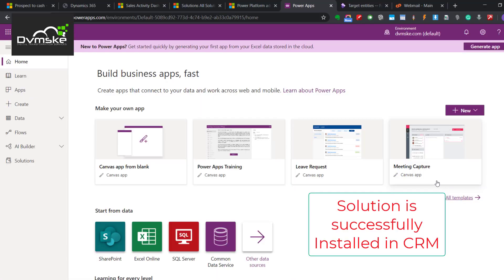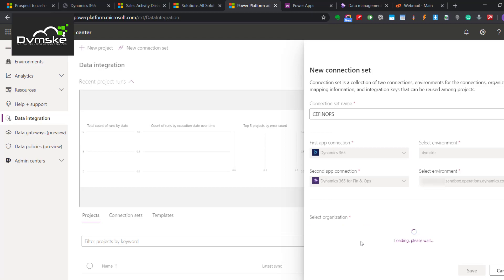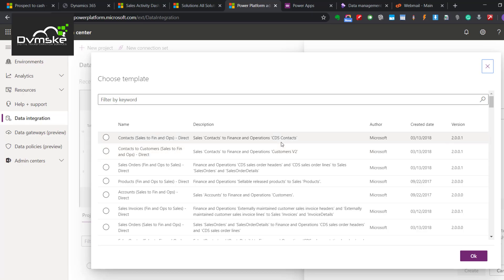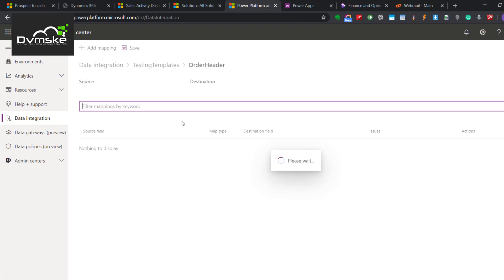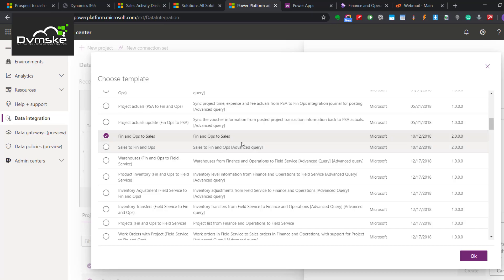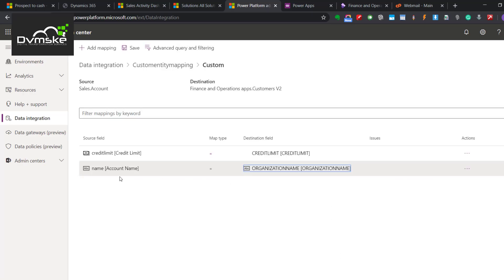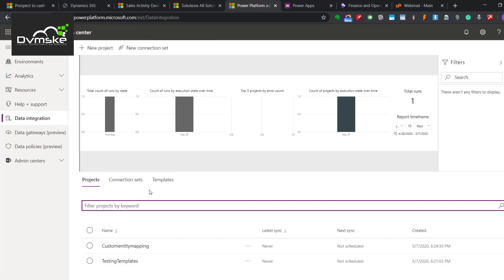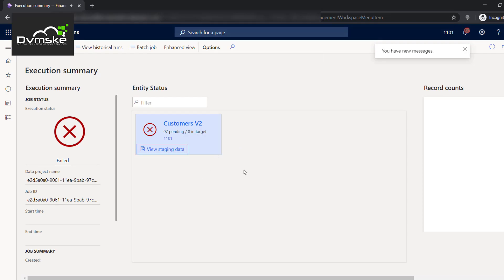Microsoft Dynamics 365 Tutorial: Step By Step CDS 2.0 Data Integration Tutorial Part 2 - Projects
Part 2: CDS Data Integration Connections , Project Creation and Custom Mappings with Fin&Ops
Step by Step Tutorial on Data integration of Power Platform

_ Prospect to cash
_ Field Service Integration with Finance and Operations
_ Project Service Automation Integration with Finance and Operations
_ Talent Integration with Finance and Operations

1. Prerequisites / Checklist before starting the setup
2. Connections with Microsoft dynamics 365 and Dynamics
3. Connection Sets
4. Integration Keys
5. Exploring Templates
6. Creating Project
7. Mappings / Custom Mappings
8. Conditions / Filters i.e if status = approved or submitted then only sync
9. Advance Query in Mappings
Schedule
10. Troubleshoot any Integration errors in Fin&ops or CRM

Table of Contents:

07:51 - Connection set for Data integration
09:08 - Create Project  in Data integration
12:22 - Custom Mapping in Data Integration